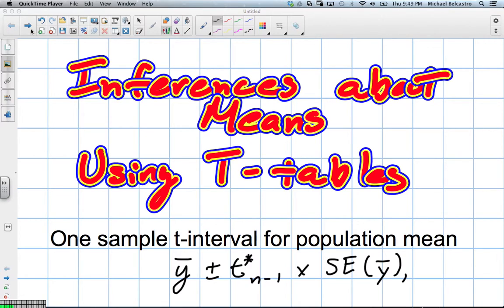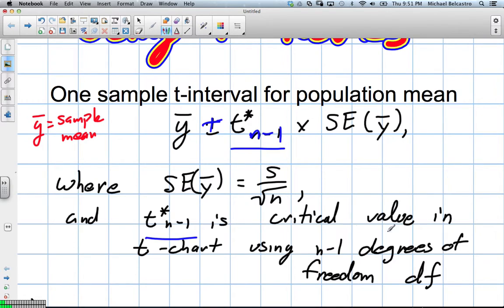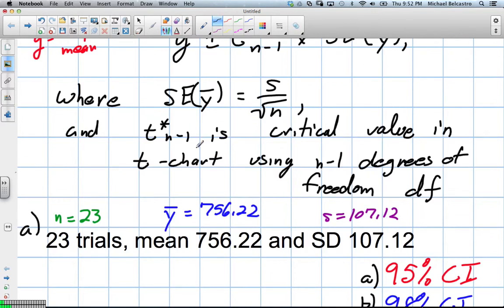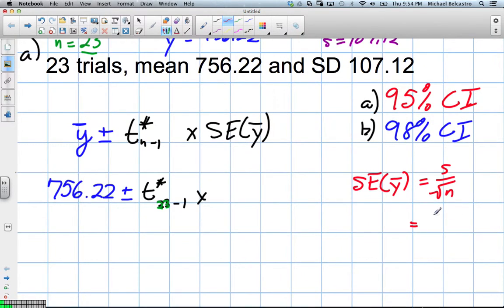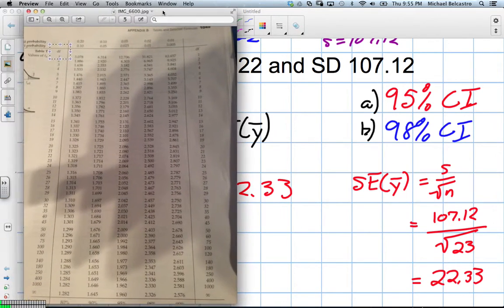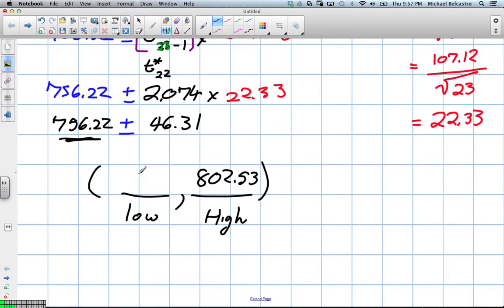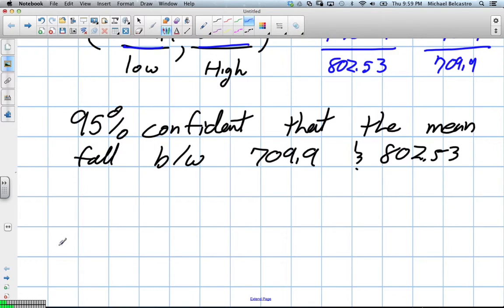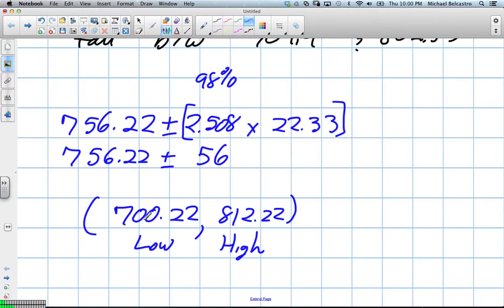Inferences about Means, using T-Tables (Intro Univeristy Stats 4 11 13)